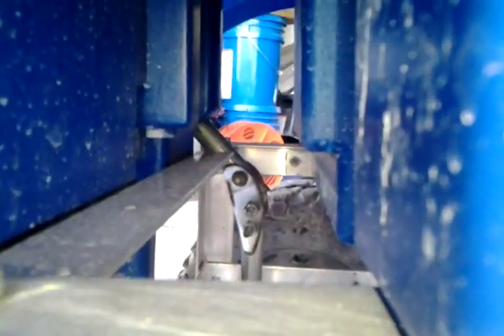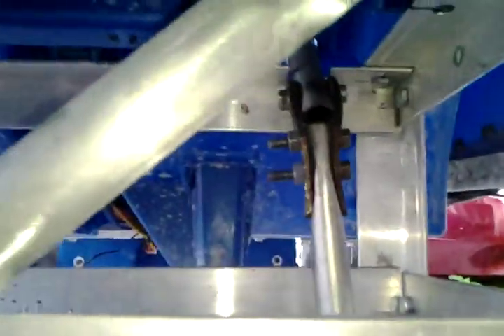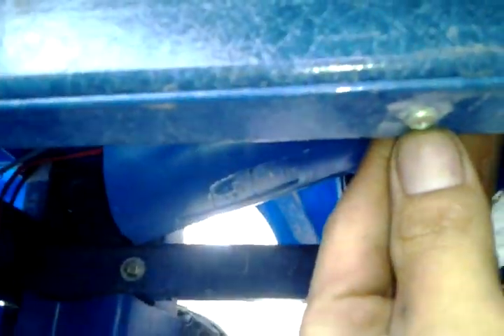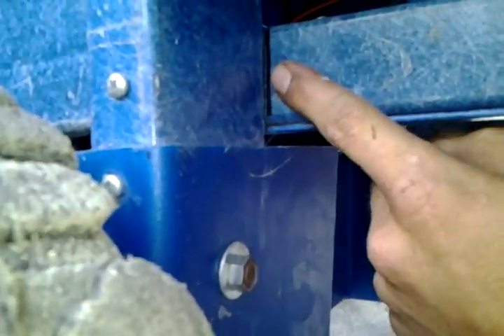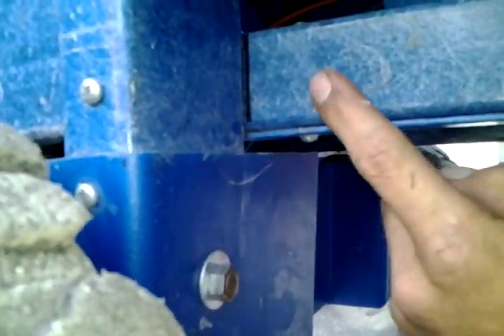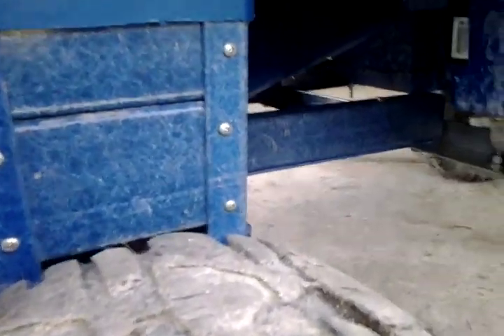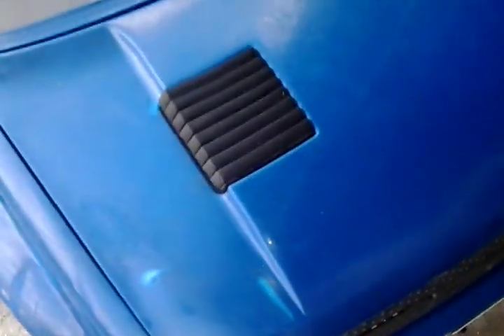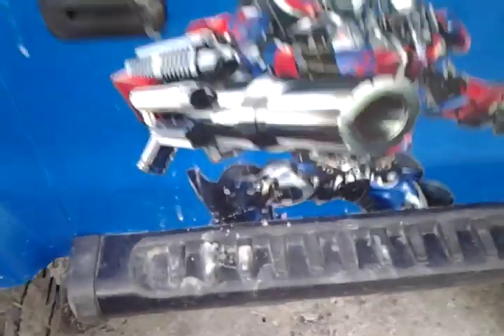Ford Raptor power wheels custom 6" lift